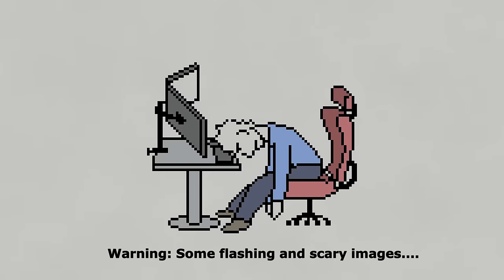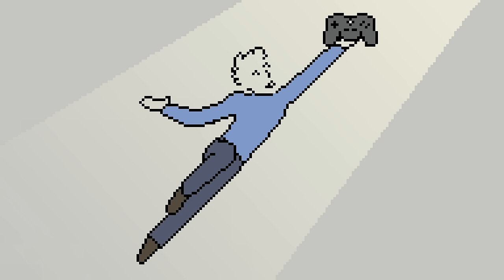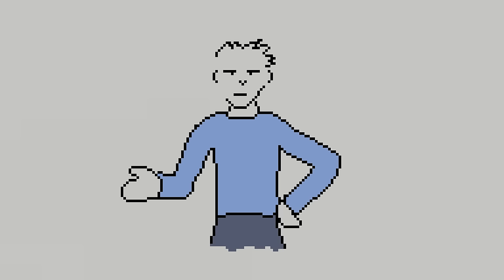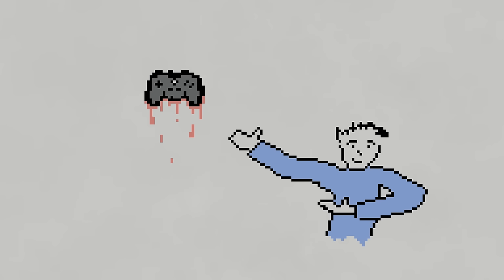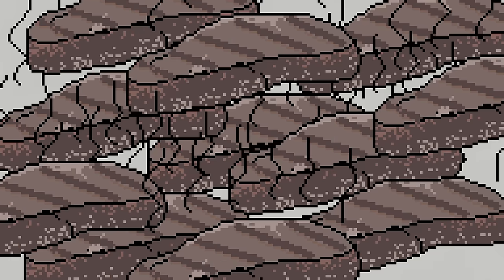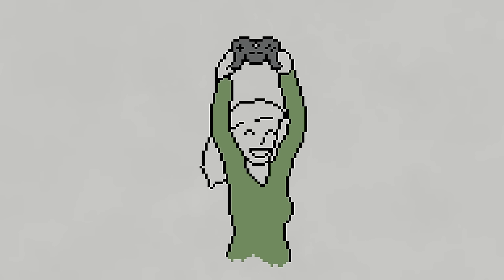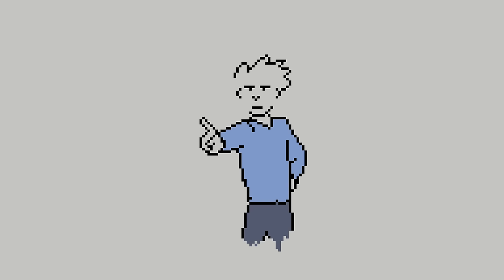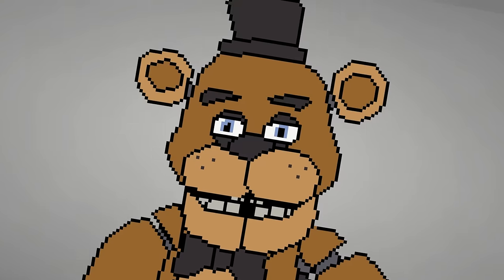How To Fail At Horror Games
It's only one of the most popular indie genres, horror games are all the rage, and none of them are just big piles of steaming crap, so I'm here to help you learn how to make them absolutely the worst game ever.